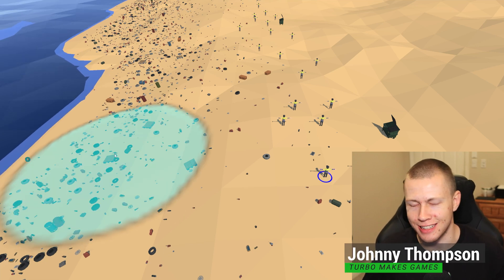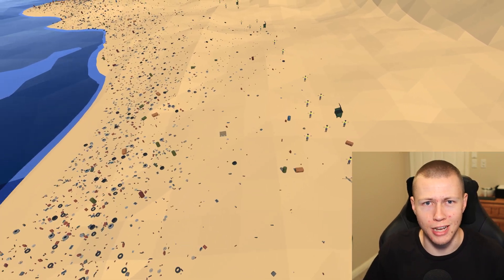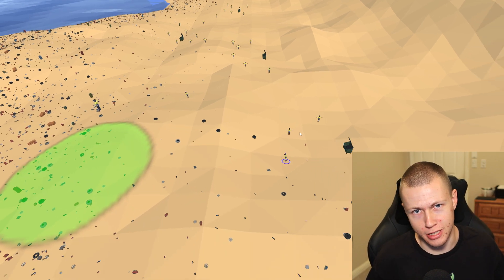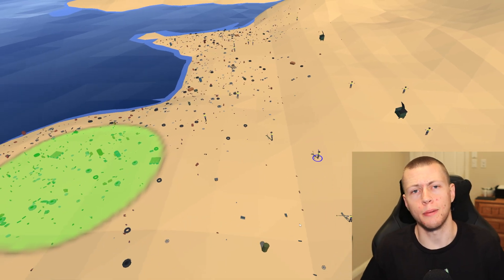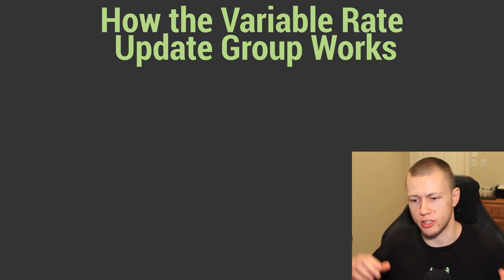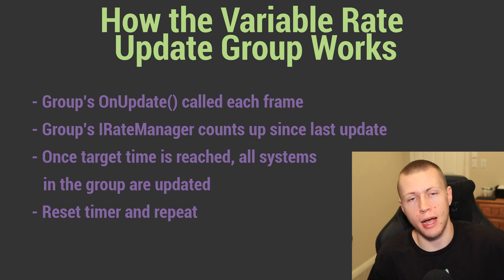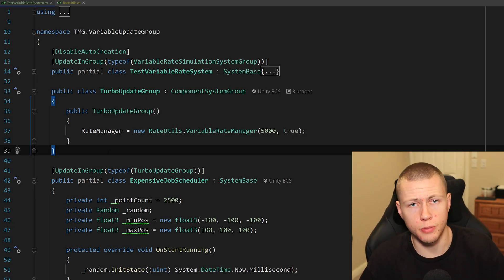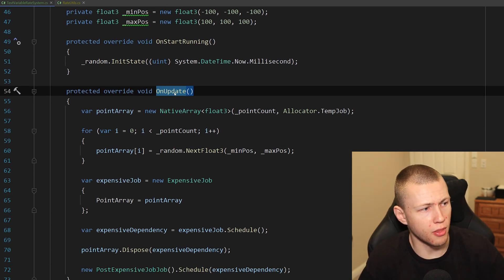Variable Rate Update Groups - Another ECS 0.50 Gem - Unity DOTS Tutorial [ECS Ver. 0.50]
🚧 Resources Mentioned 🚧

- 0:00 - Variable Rate Update Groups
- 1:37 - Words of Caution
- 2:38 - What is the Variable Rate Update Group?
- 4:20 - How to Use Variable Rate Update Groups
- 7:32 - Creating a Custom Variable Rate Update Group
- 8:01 - Long Running Jobs
- 12:35 - Possible Issues with Long Running Jobs